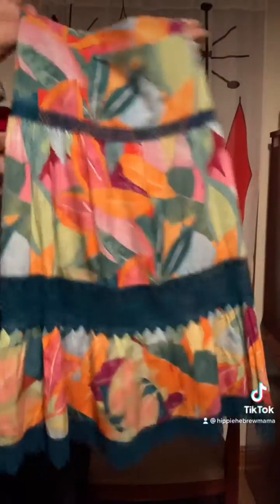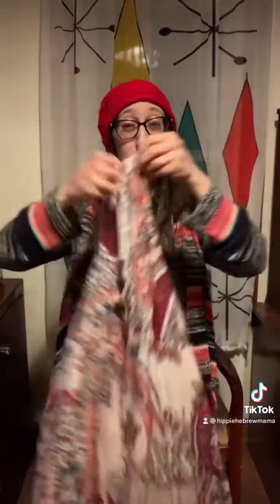Walmart Hippie Wardrobe Haul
This is what my self care looks like. So many good finds.